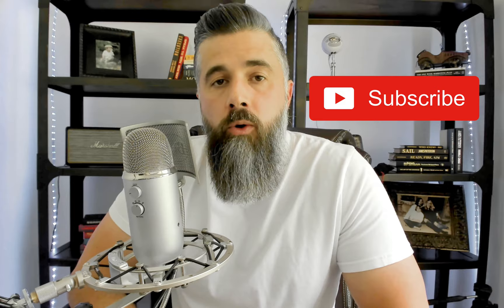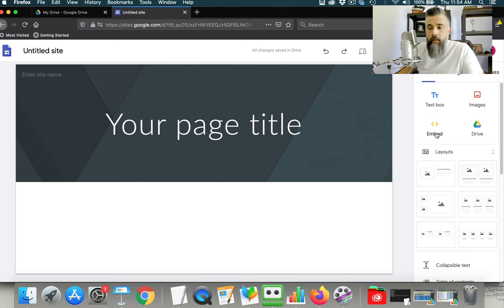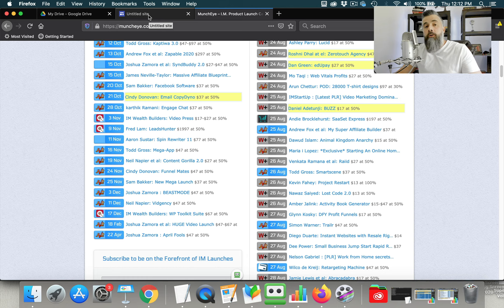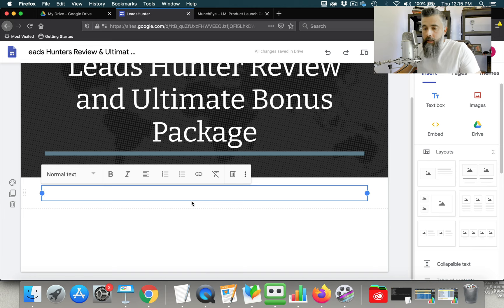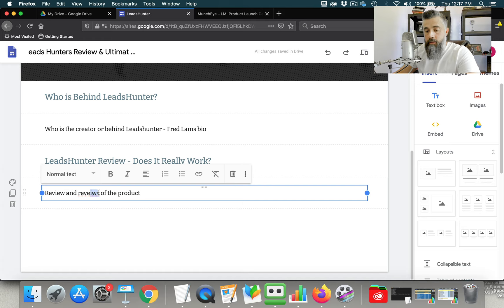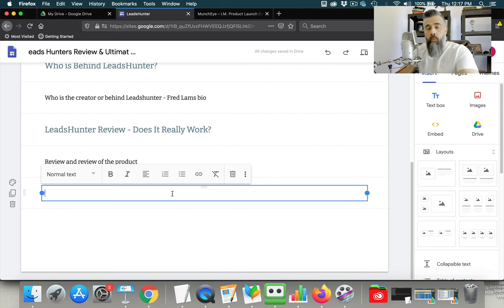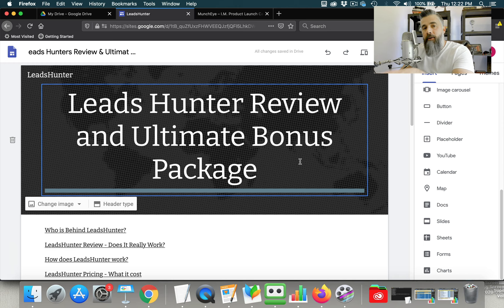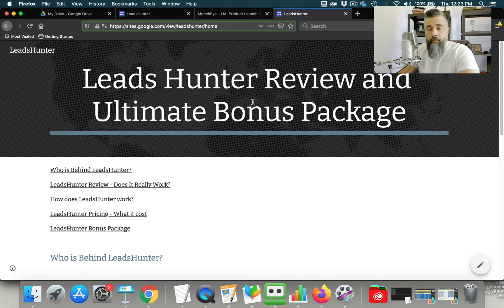How to Do Affiliate Marketing Without a Website or Blog in 2021 [Step By Step Tutorial]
0:00 Start
0:30 Free Resource from Google
3:30 Building out a Google Site
6:45 How I Create Content
13:30 Publishing with your Focused Keyword
15:30 Results from recent campaign

If you're looking to start making money with Affiliate marketing without a website in 2020, then this tutorial will show you how using free resources provided by Google.

Affiliate marketing is one of the best ways to start a digital marketing business and you can do so without having a huge email list and the only person following you is your mom.

In this tutorial, I'll show you how to set up and leverage a free resource called Google Sites which allows you to start making money without needing to build a website.

You'll see exactly how I set these up focusing on our primary keywords along with how we build out the content and make them ready for our promotional phase.